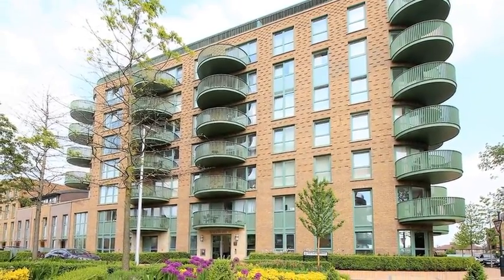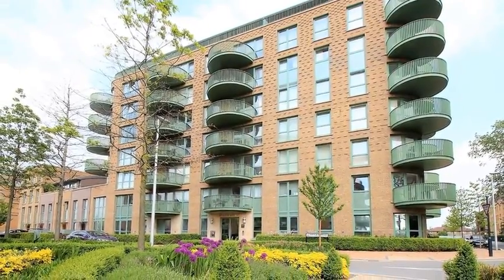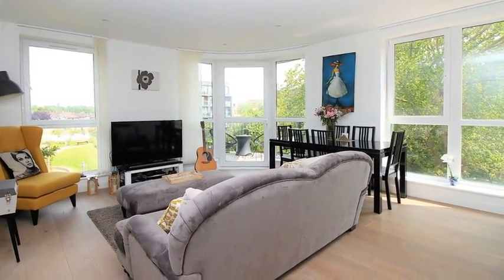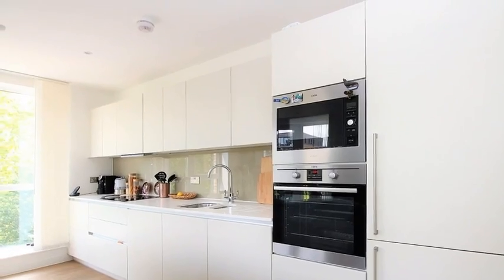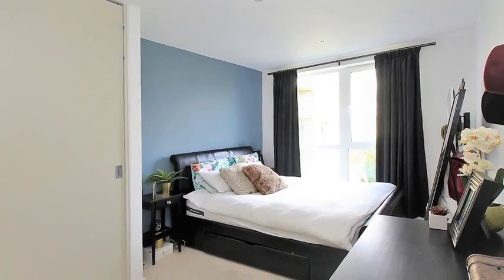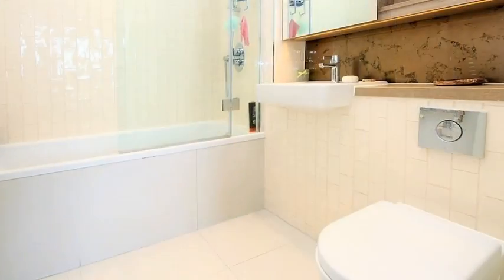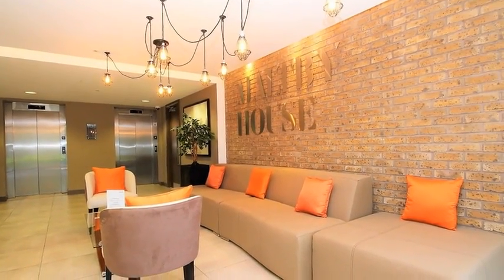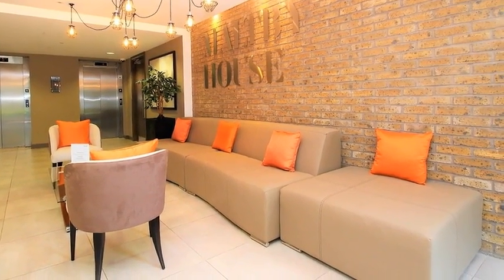3 bed apartment - Maltby House, Kidbrooke Village, SE3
***GUIDE PRICE of £575,000 - £600,000***
This beautiful 2nd Floor Modern Apartment with a Private Balcony and En-Suite in the 'Meridian Gate' Quarter of Kidbrooke Village overlooks Sutcliffe Park nature reserve and the private gardens is Conveniently Positioned Near to Kidbrooke Train Station. The Ever Popular Kidbrooke Park Village Development which benefits from a Concierge, private Gym, plus once the development is complete there will be a variety of bars and restaurants alongside a selection of convenience stores. There is also a dentist and Doctors Surgery along with easy access to both Blackheath and Eltham in the catchment area of a number of outstanding schools.  The home has Easy Access to The A2, A20 and South Circular too.

The abode Is in Fantastic Condition Throughout with a Very Contemporary Shower Room & Bathroom along with a stylish Fitted Kitchen which is Open Plan to a Lounge and Dining Area with Direct Access to the Balcony. All Bedrooms look out over the beautifully presented residents garden. The apartment is Fully Double Glazed and Gas Centrally Heated Throughout and comes with full concierge services.